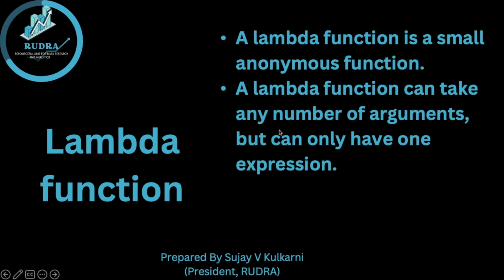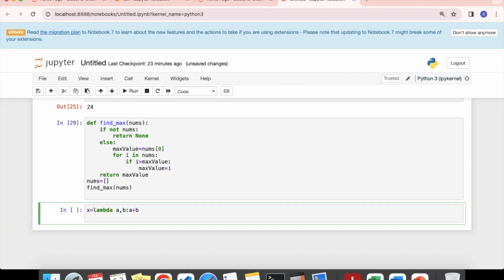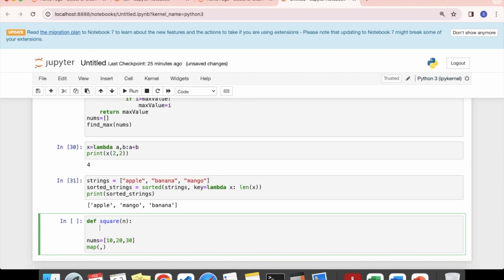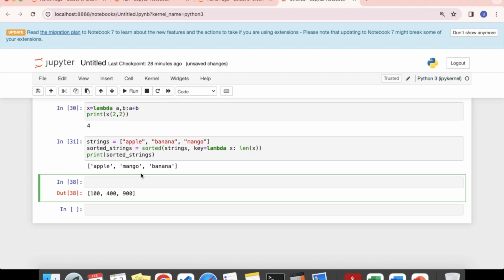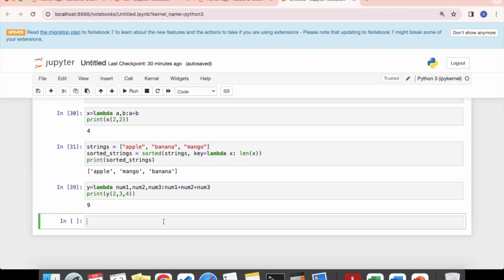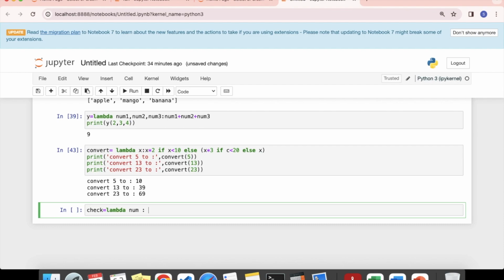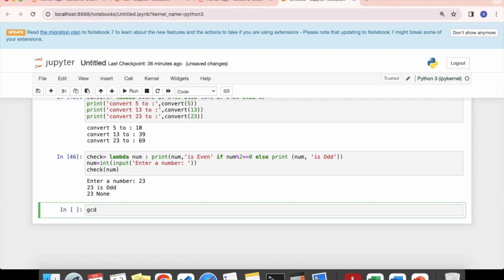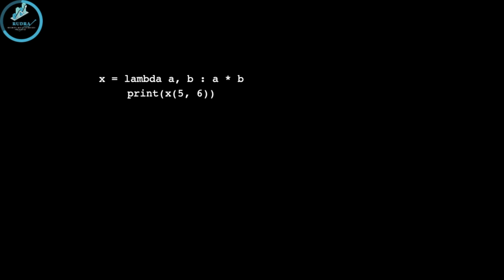Lambda Functions (RVU python basics revision)